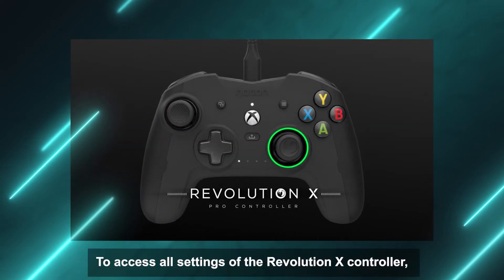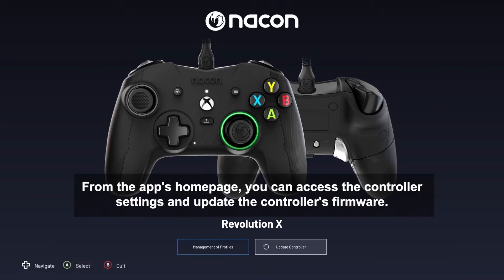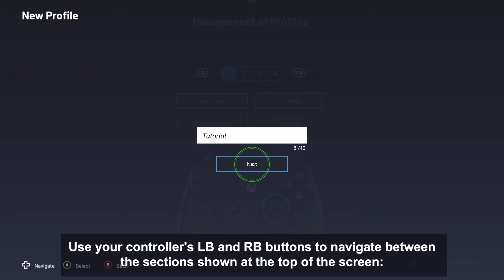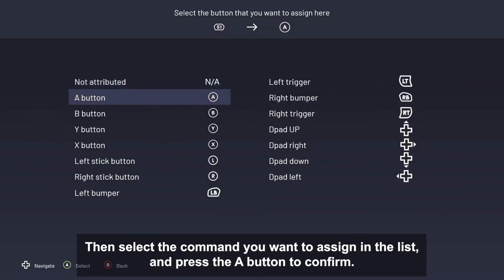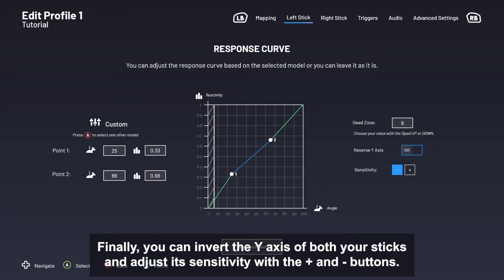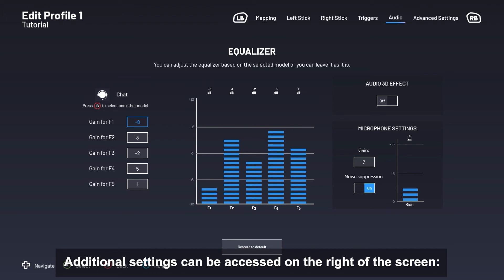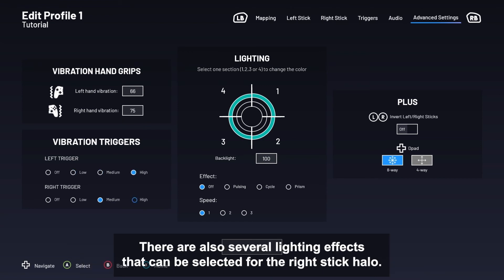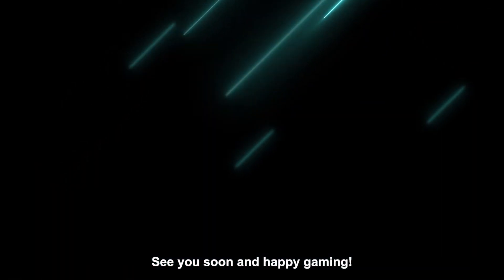How to Customize Your Revolution X Controller Via the Xbox and Microsoft Store App | RIG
Let the RIG team guide you through the Revolution X Controller customization app for Xbox and Windows 10/11 PC. Learn how to remap buttons, change stick response curve and dead zones, alter trigger sensitivity, and invert stick controls.